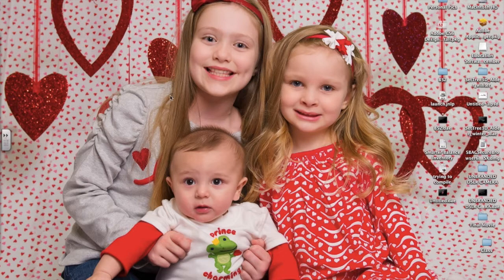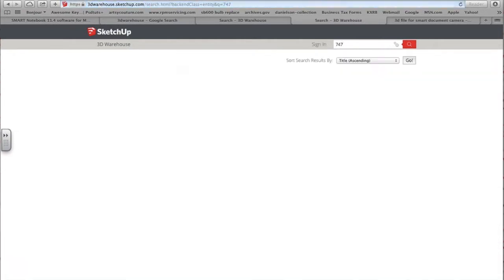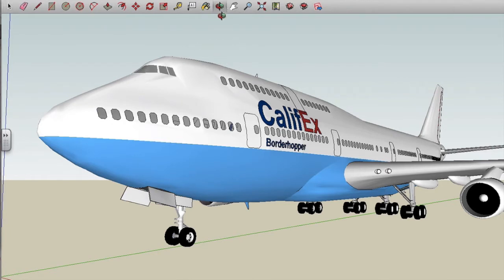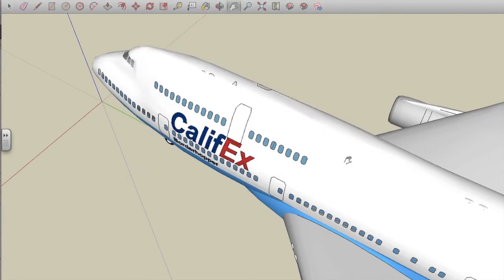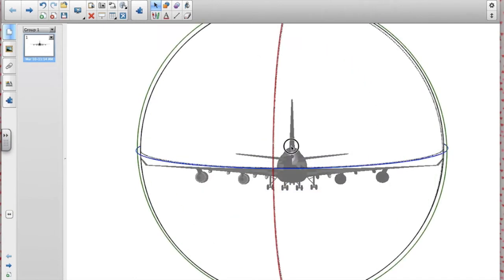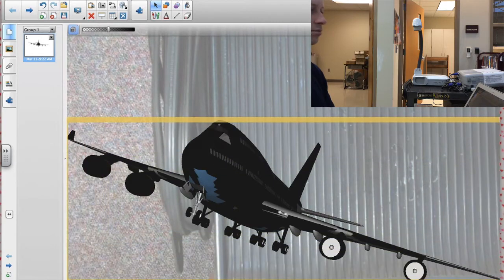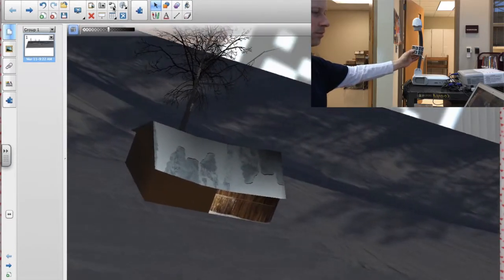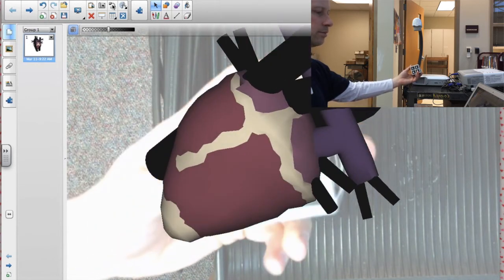Working with Smart Notebook Augmented Reality Cube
Working with Smart Notebook Augmented Reality Cube and using 3D objects from Sketchup's 3D warehouse.